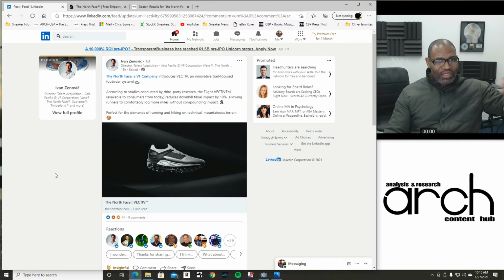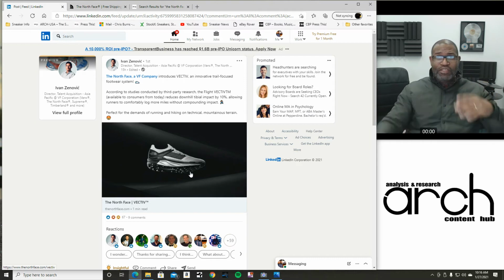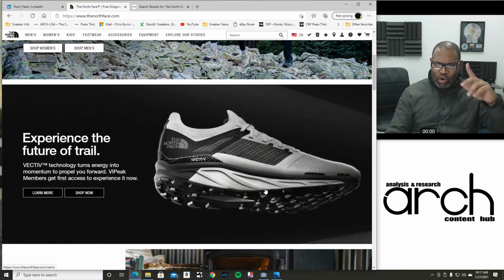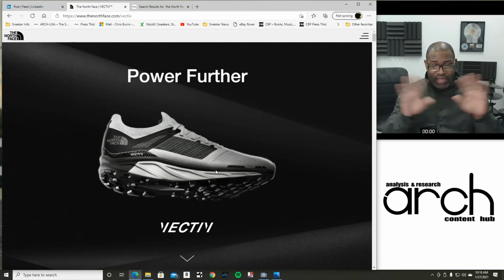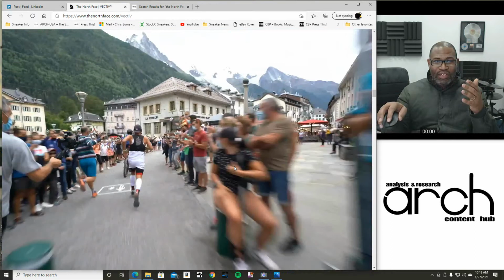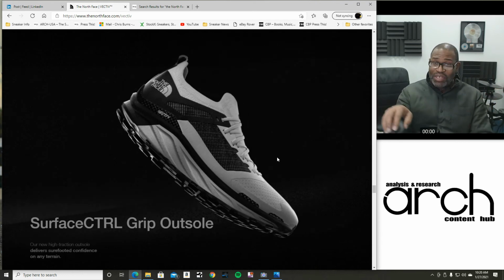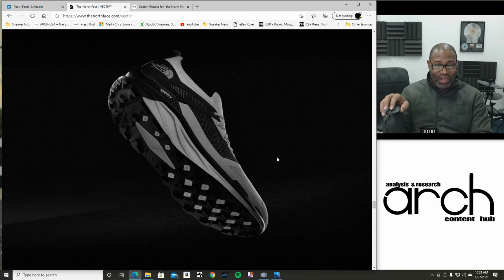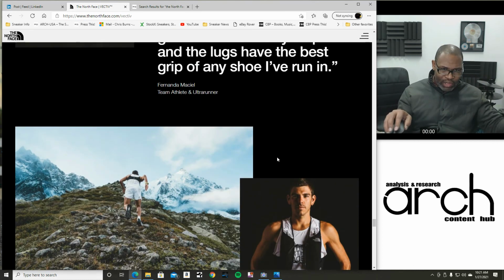The North Face VECTIV System Digital Merchandising Looks Incredible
The VECTIV System by The North Face features a three pronged attack on the trail with the The Flight, Infinite and Enduris trainers. This video and post is to look at the digital merchandising/user-customer interface utilized in presenting the new trail shoe to visitors to the website. The swipe/scroll feature on mobile works much faster than it does on the desktop (you can grab the scrollbar if you aren't patient), but this layout is fantastic and engaging.